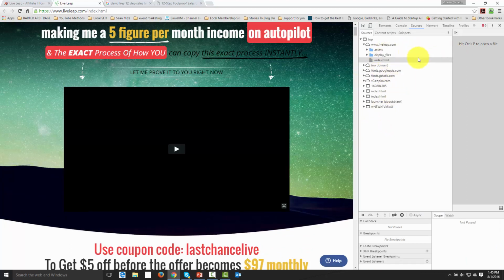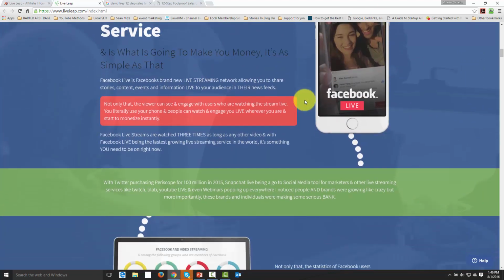How to grow your sales and product ll Part 4 ll English